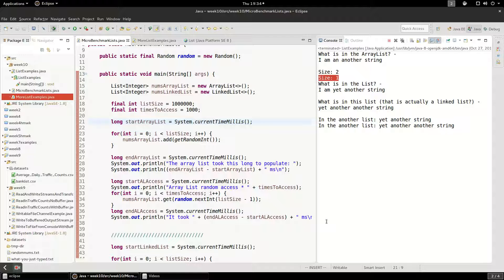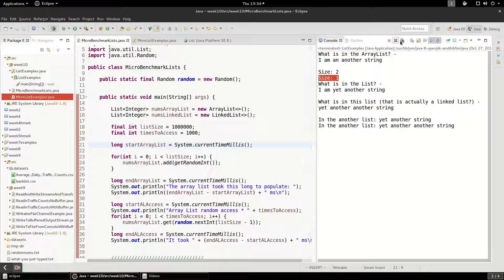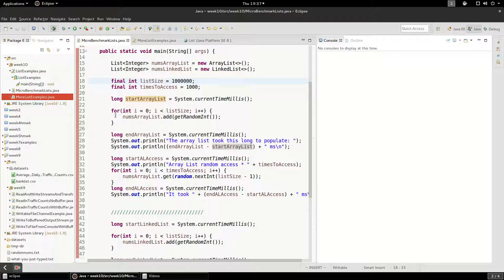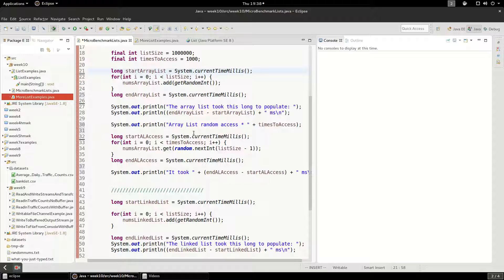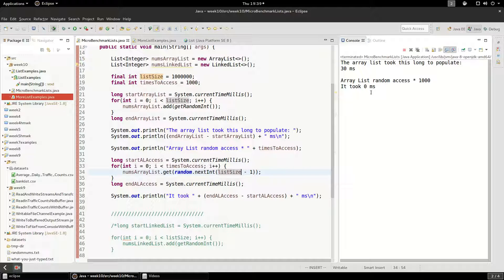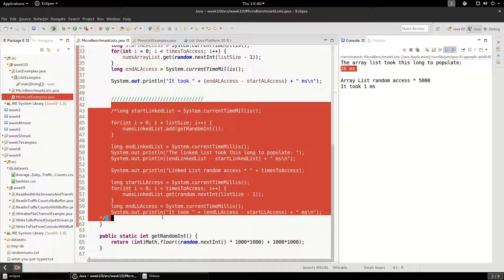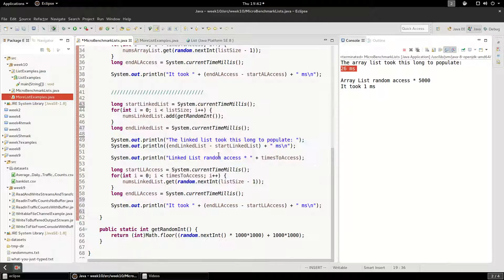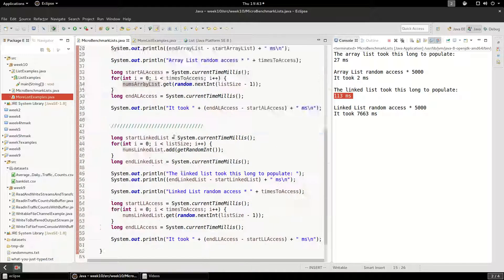Java ArrayList vs LinkedList Microbenchmark performance comparison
A demo where I create an ArrayList and LinkedList with one million elements in them and randomly access the records. I record how long it takes to do this in order to show the differences between the two List type data structures.